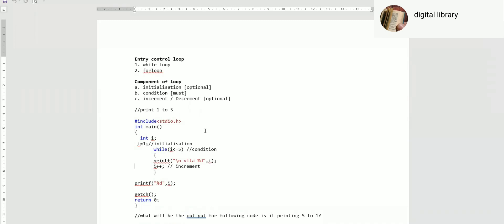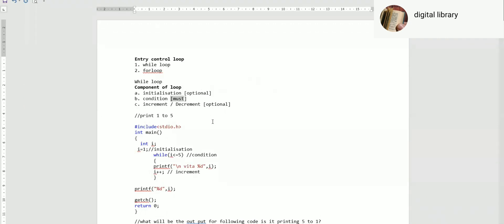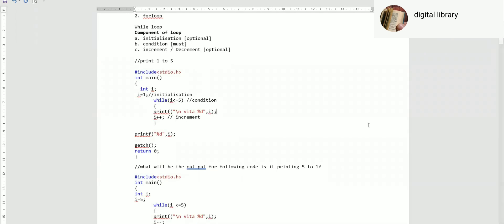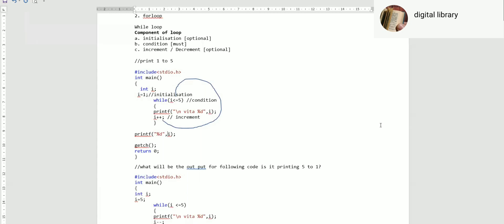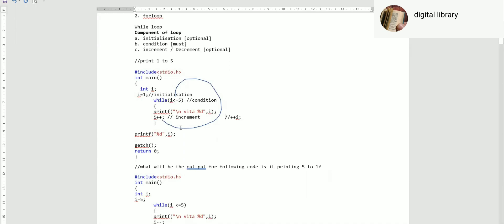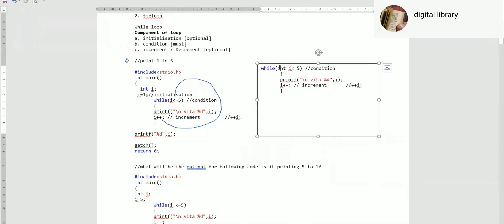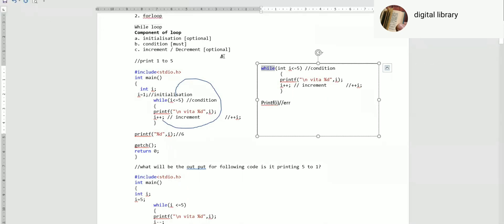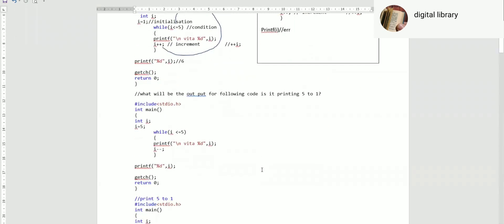# video 23 # foundations of programming (*while loop*)